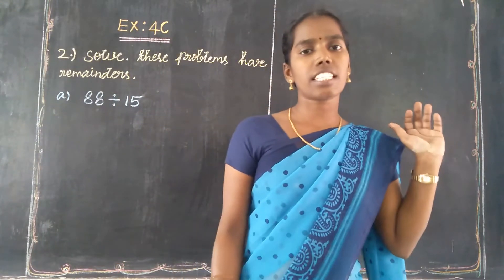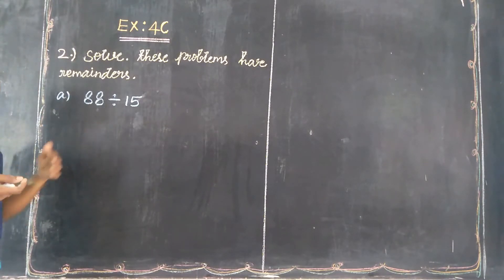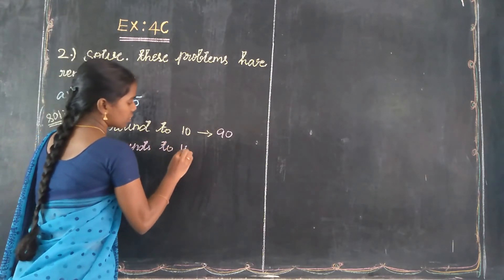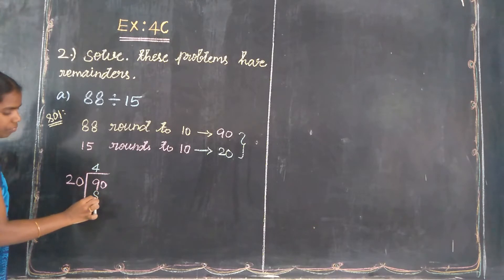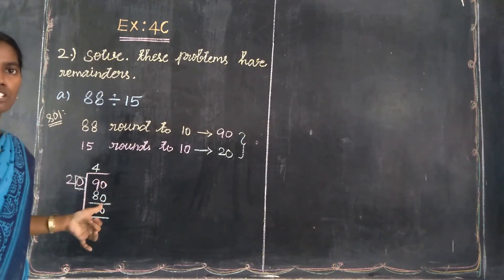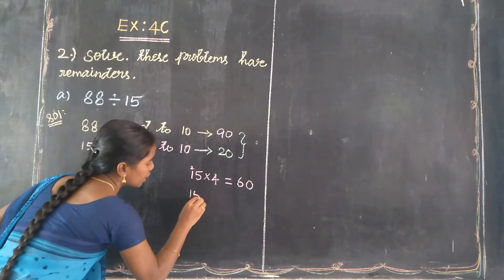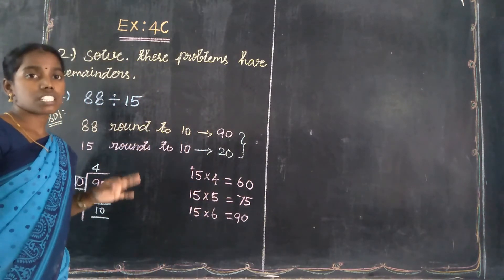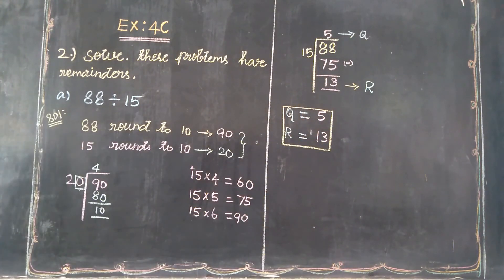Ex4C(2a dividend) Oxford Class 4 Mathematics